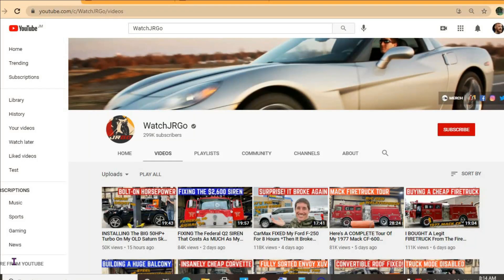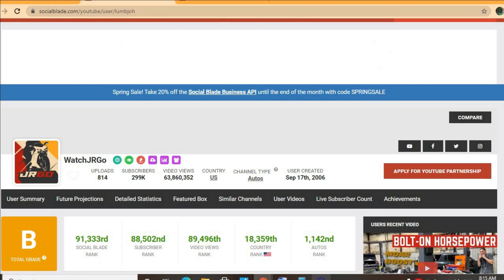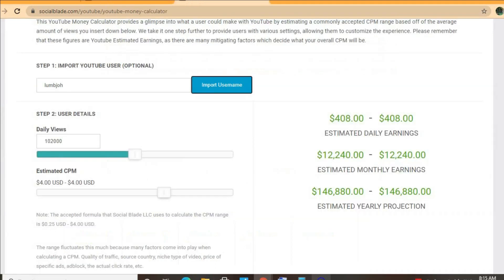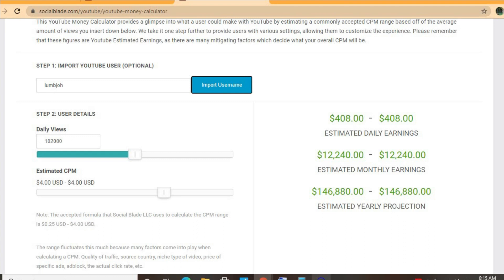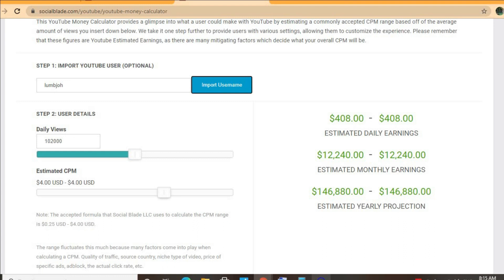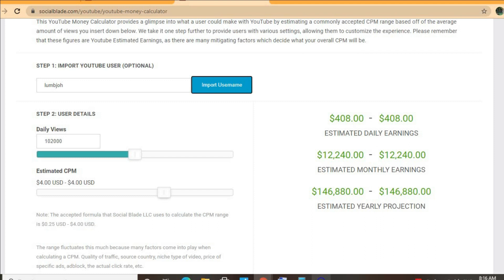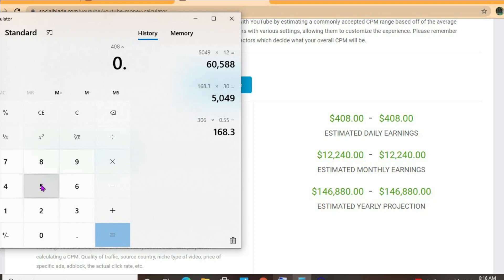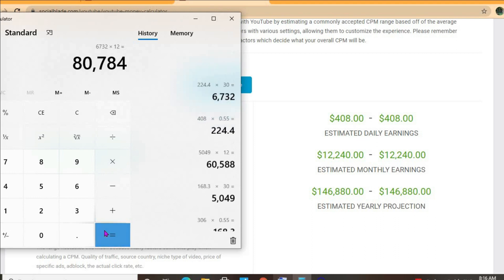How Much Does WatchJRGO Make On YouTube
So in this video we are going to talk about how much money watchjrgo makes on youtube. The money that watchjrgo makes on youtube is based on the ads on his videos.